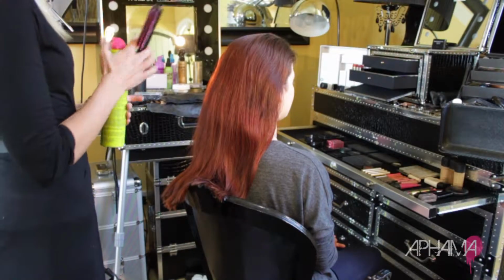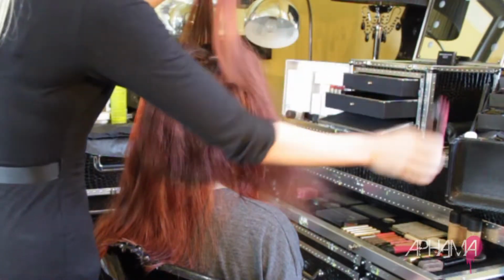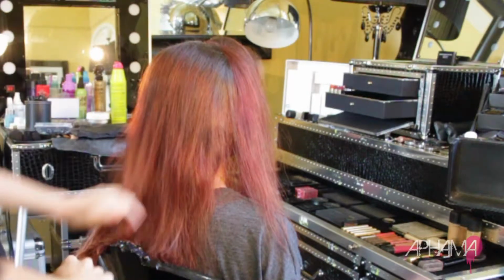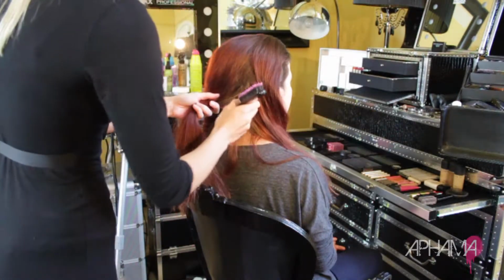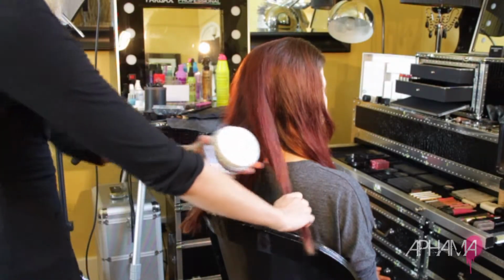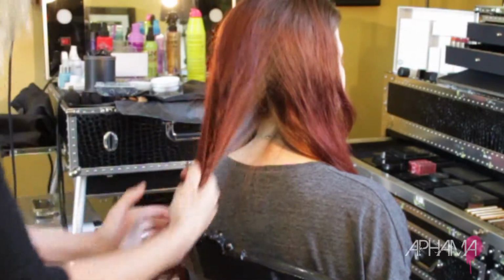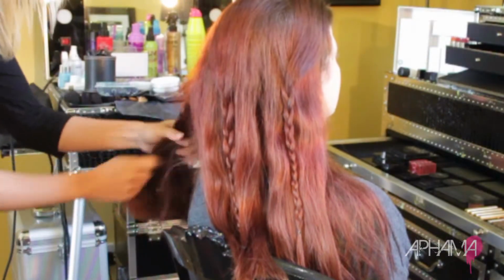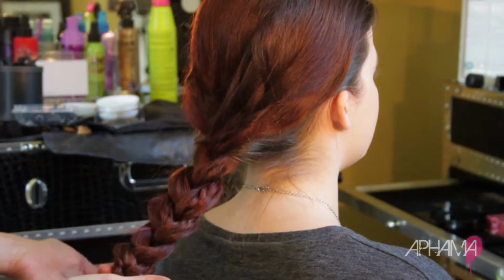How to Bridal Hair